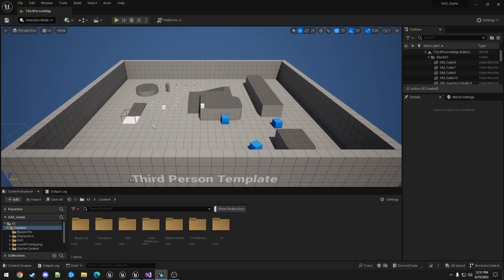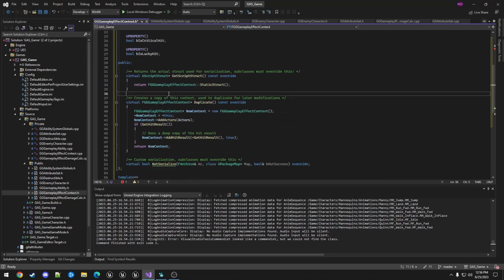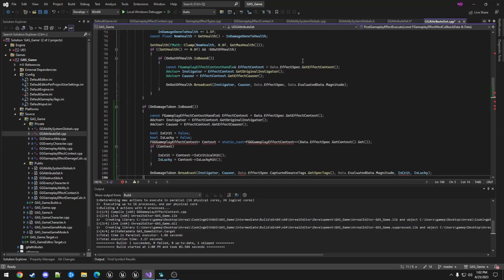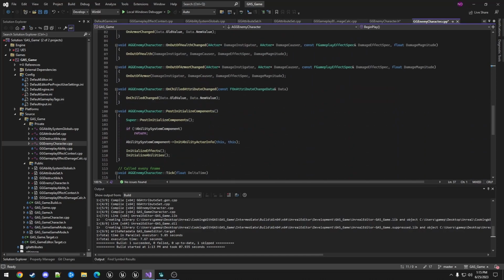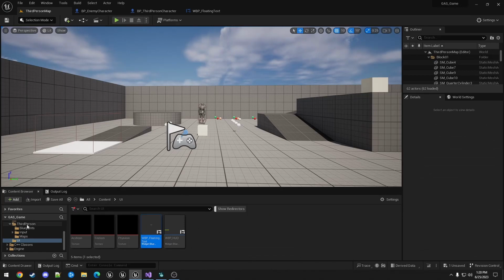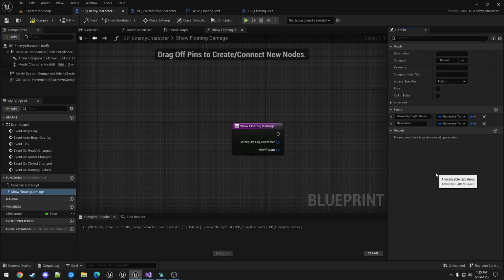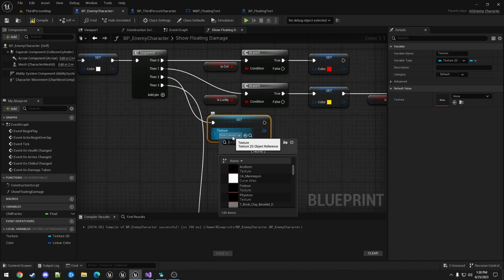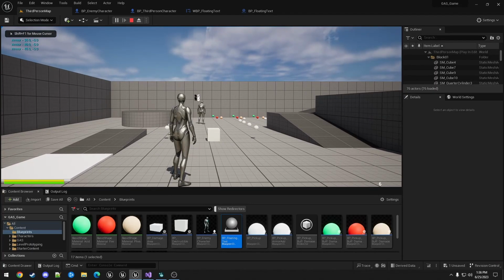Floating Damage Text using a Custom Gameplay Effect Context with the Gameplay Ability System (GAS)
This Unreal 5.2 video is about getting some in game feedback when applying damage through Floating Damage Text. This is done by creating a custom Gameplay Effect Context so that Crit Hit and Lucky Hit bools can be forwarded, along with Damage Type, to Blueprints for the Floating Text Widget and Blueprint combo also created.

This link is where I learned some of this functionality, along with the tranek GAS documentation.
- Creating your own Gameplay Effect Context.

Chapters
00:00 - Intro
00:11 - Explanation
01:01 - Classes and Structs
03:00 - Gameplay Effect Context
05:37 - Ability System Globals
06:47 - Damage Taken Broadcast Delegate
07:40 - Adding the Context to InDamage
09:00 - And to the Damage Calculation
11:20 - And to the Enemy Character
13:00 - Creating the Floating Text Widget
15:50 - Creating the Floating Text Blueprint
19:20 - Spawning Floating Text with Icon and Color
25:28 - Testing the Floating Damage
28:02 - Outro